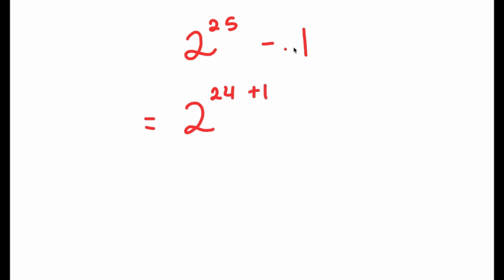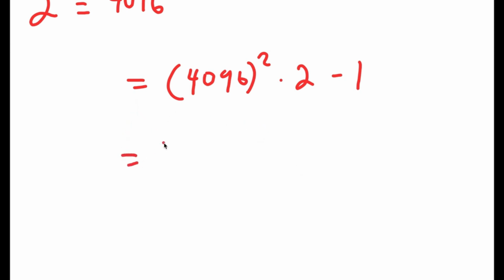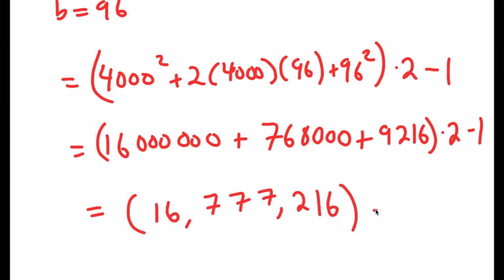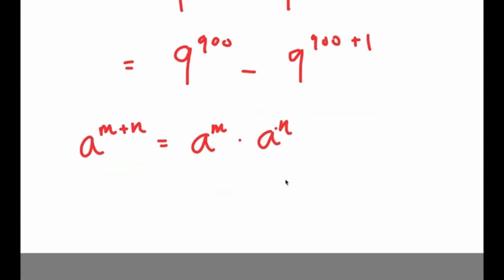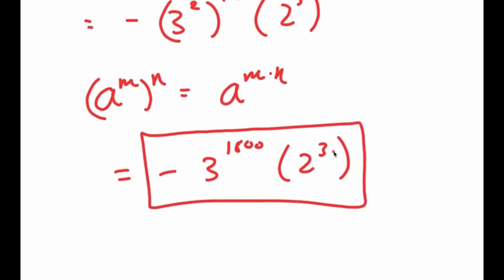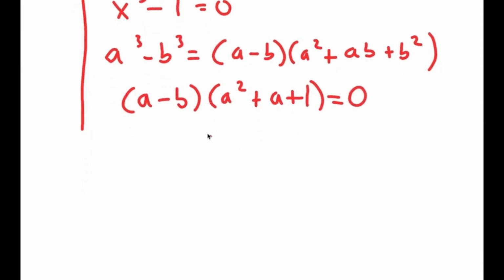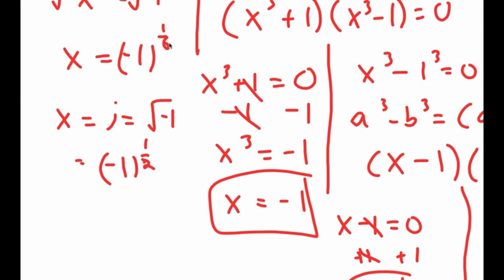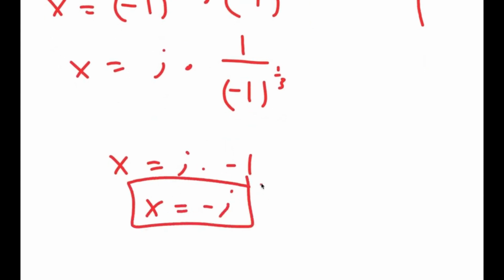Harvard Failed To Solve This | The Hardest Problem In The World